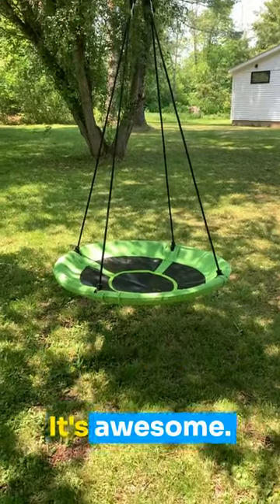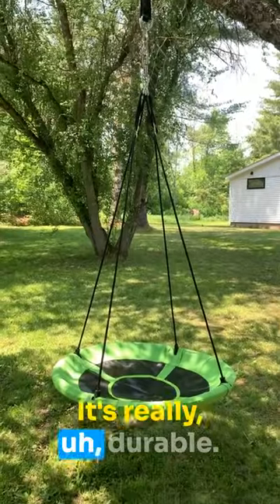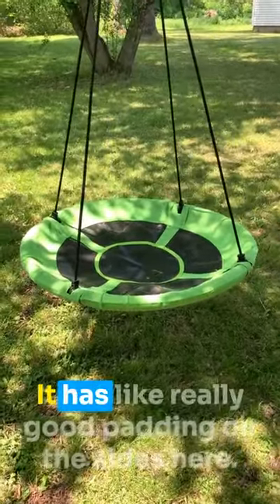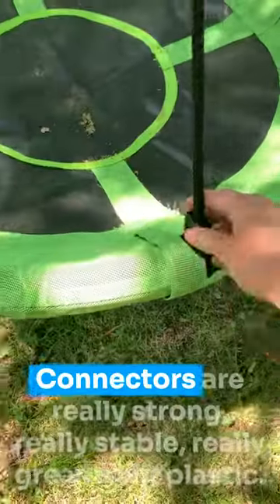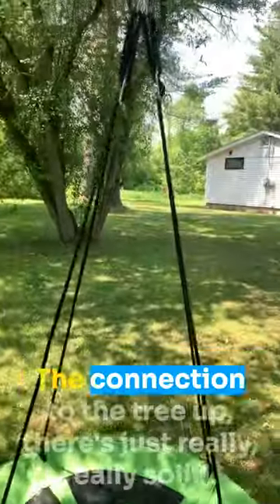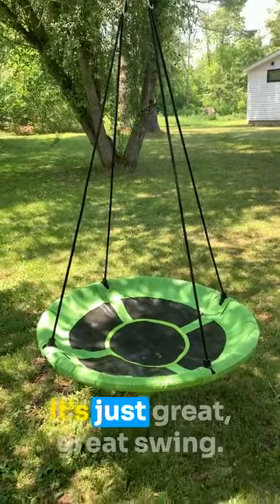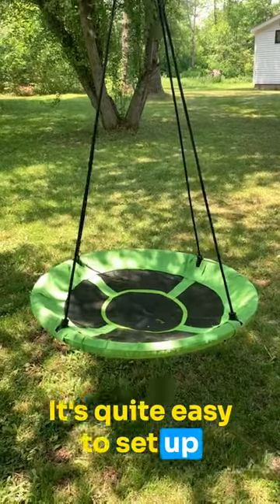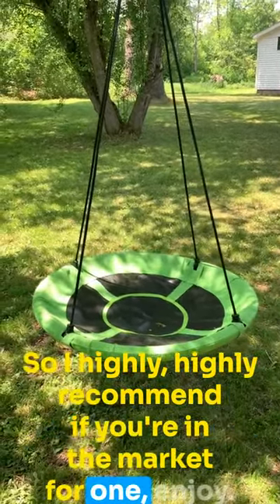IS IT WORTH IT?! 🤔 TREE SWING